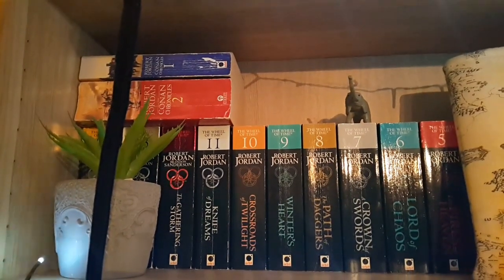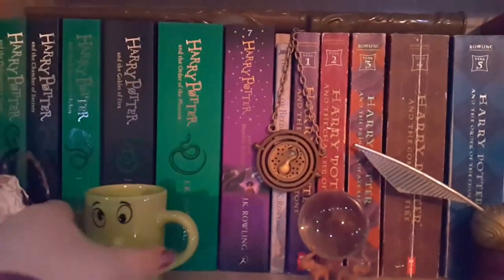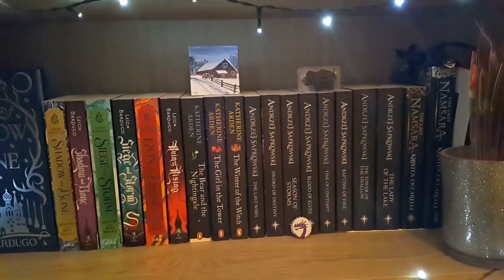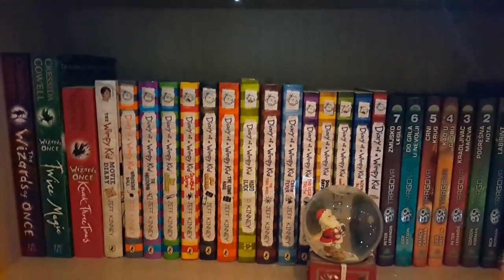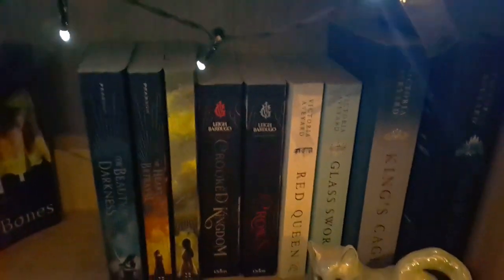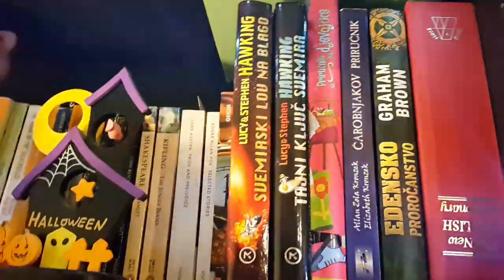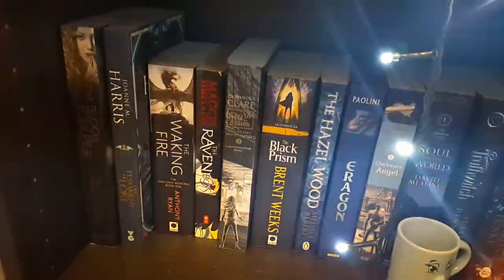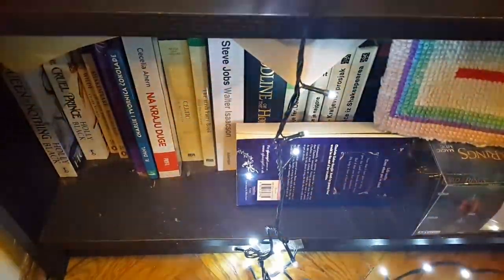📚*2020* BOOKSHELF TOUR📚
IT IS FINALLY HERE!!! The video that I love watching the most and was very fun to do. I don't have as many bookshelves as people usually do but we will manage hehe Hope you enjoyed!!